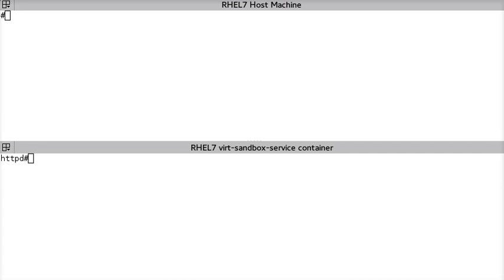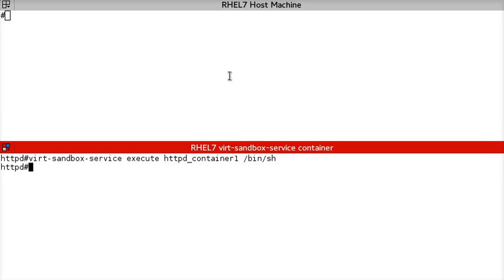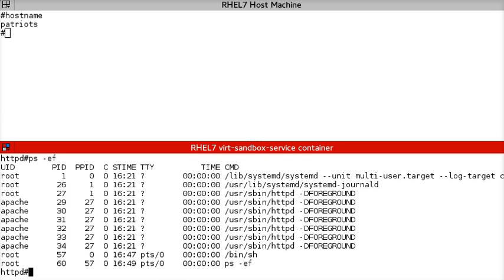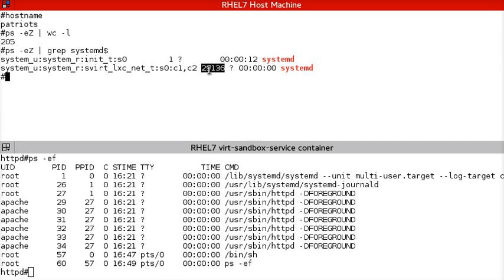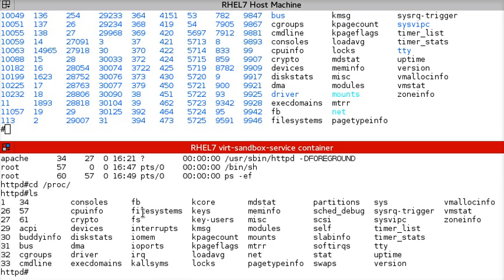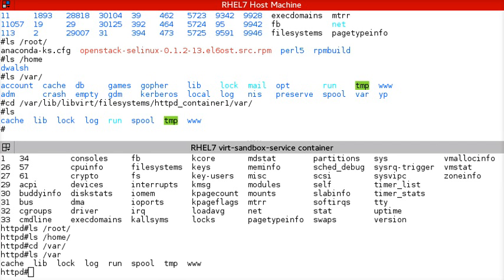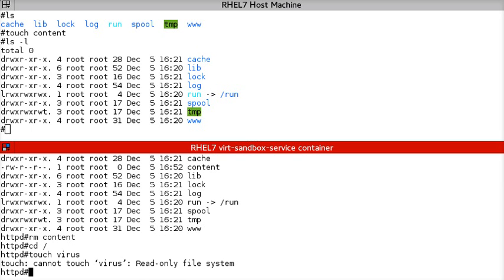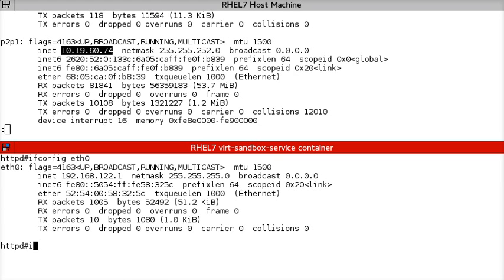Linux namespaces using virt-sandbox-service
This video explains how Linux Namespaces work in a Red Hat Enterprise Linux 7 environment.  The namespace/container is launched via virt-sandbox-service.